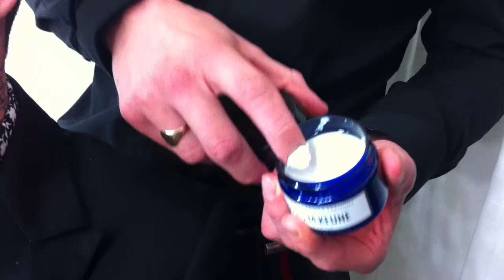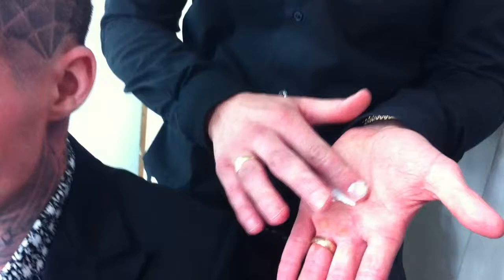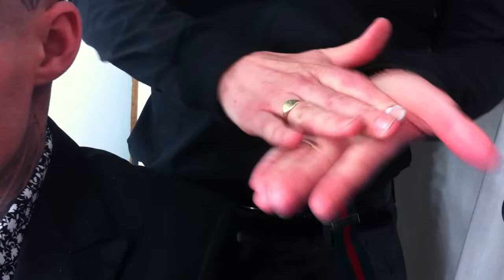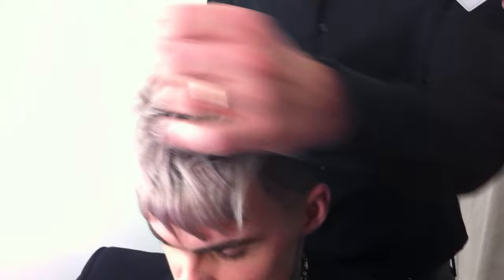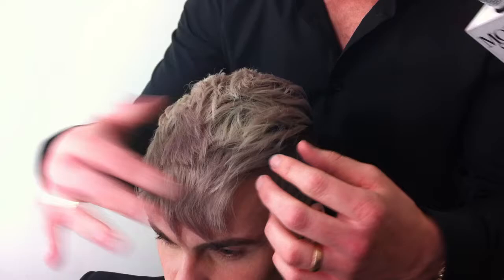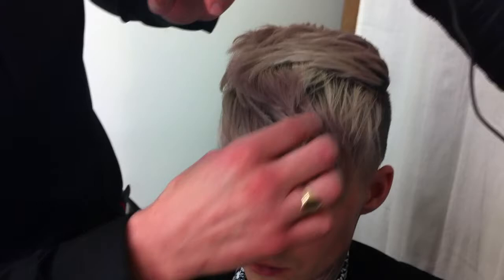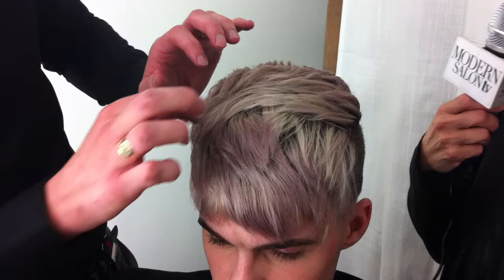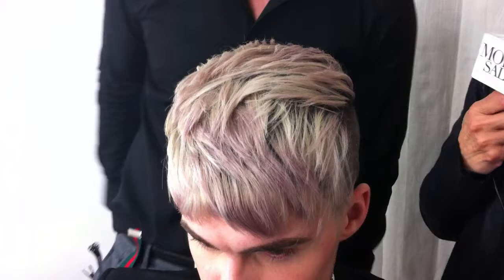James Beaumont and Maggie Mulhern Chat About Men's Haircut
The master barber uses Keune to finish the hair